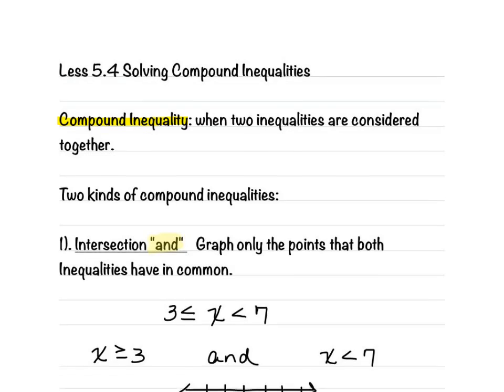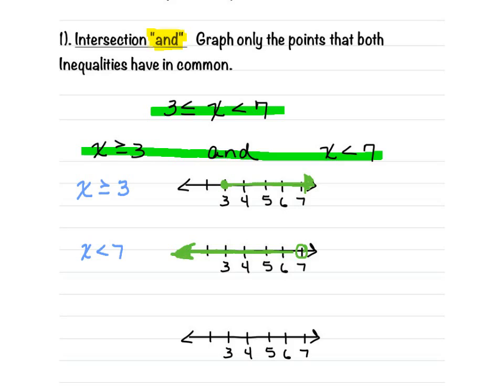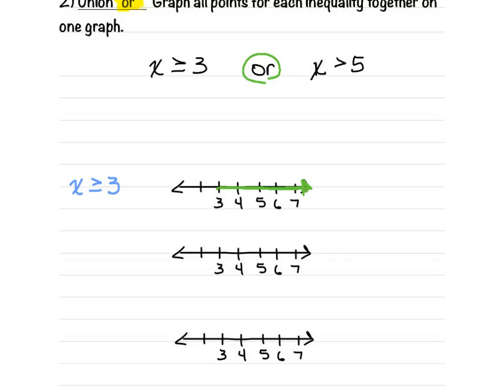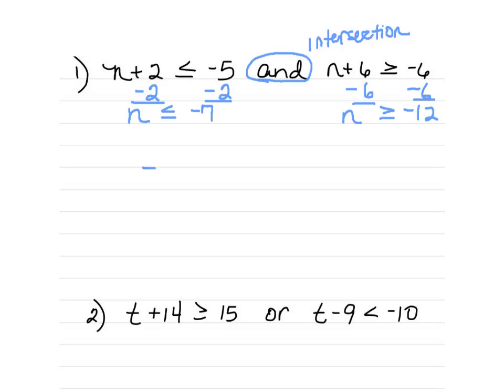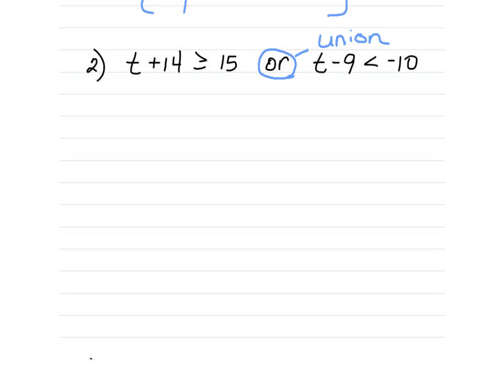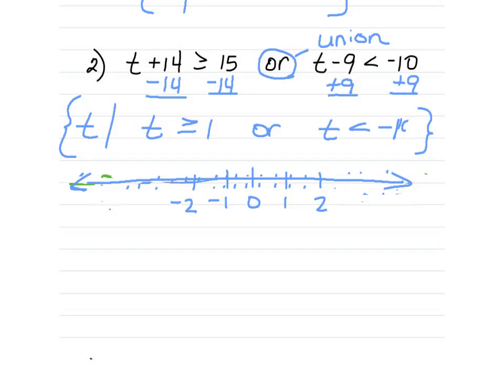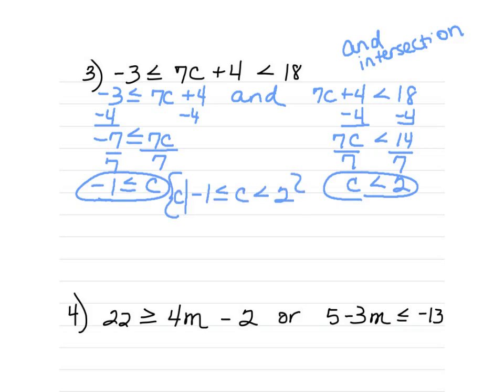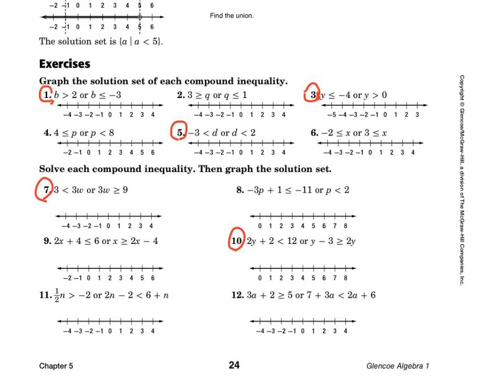Alg 1 Solving Compound Inequalities (Less 5.4)